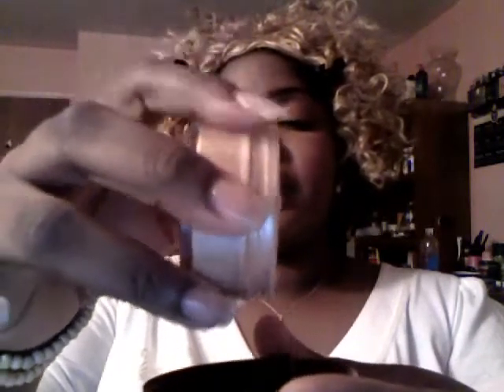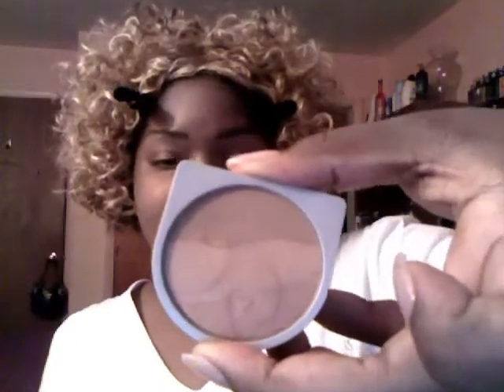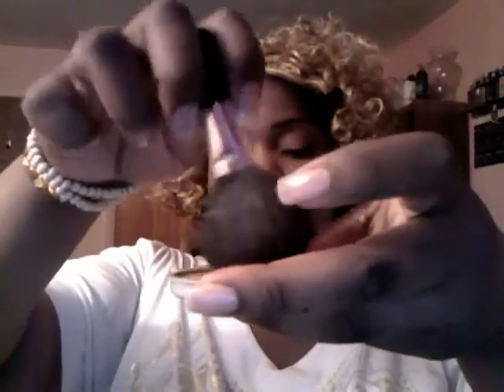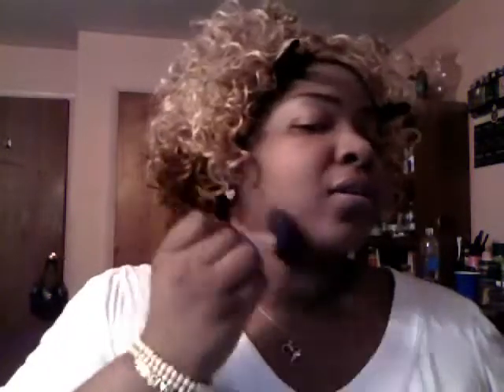Makeup foundation tutorial